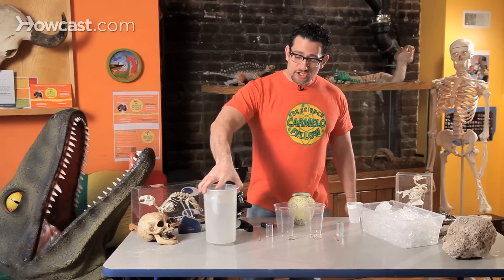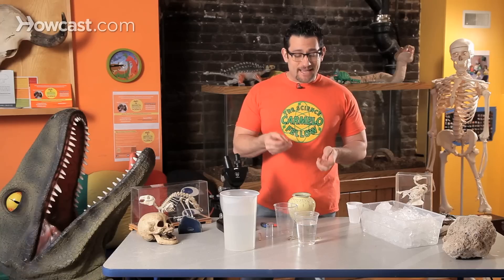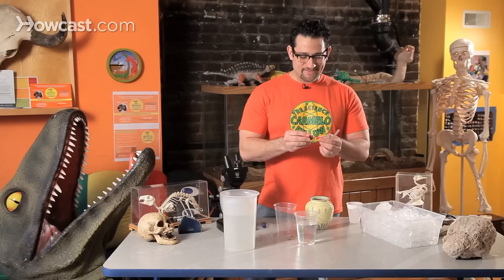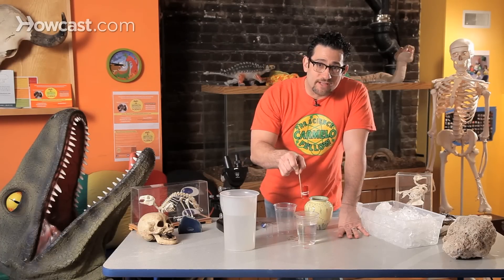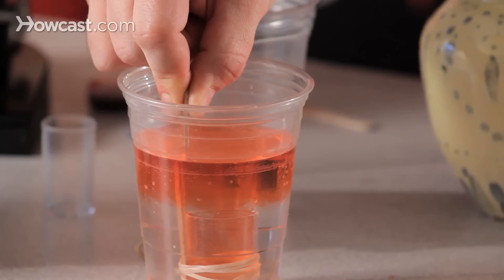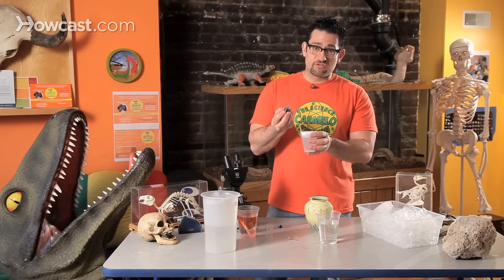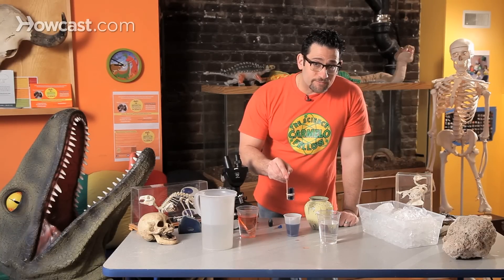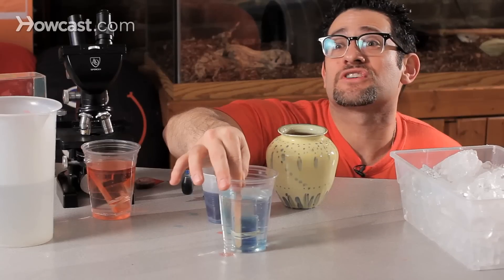How to Make an Underwater Volcano | Science Projects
Hi. When you guys think of natural disasters, number one natural disaster, when I ask my kids to make a prediction, to give me what they think is a natural disaster, everybody says, "volcanoes".

Now, when you guys usually make volcanoes it's always the same experiment. Baking soda, vinegar, kaboom. Baking soda, vinegar, kaboom. Okay, I'm a little bored with that. Watch this. And all we need is water. Water and food coloring and I can make something called "an underwater volcano".

See, volcanoes aren't just on land. They're also under water and when you see it actually erupt under the water your eyes are just like "What? How did that happen?" It's amazing. Now, check this out.

What I suggest you do first is just get some water, fill it up and put it aside for just about an hour so that it becomes room temperature. If you don't know what room temperature is, it is the temperature of the room. The temperature in Hawaii is going to be different than the temperature in New York, so the room temperature here will be different than the room temperature in Alaska. It doesn't matter where you live, it just matters that it is the temperature of the room that you're in.

What I'm going to do is, I think your cup should be clear, because if it is not clear you're not going to see it. Hello, it's a little boring, you want to be able to watch what is happening. So, I'm going to take a clear cup and I'm going to fill it up with water at room temperature. Just three quarters of the way.

Now, step two I am going to take a little vial. It doesn't have to be a vial, it could be a little container, it could be a baby food jar, just be creative. This is all about doing science using that you have at home. I am going to take this and a popsicle stick, again, if you don't have a popsicle stick you can use a tree branch. It can be anything that you have. I am going to take it and a rubber band and I am going to create a lowering device, because I am going to fill this up with extremely hot water. I take my rubber band, take the stick, wrap it around. Two, three, four, five and six.

Now, check this out, I created a lowering device. What I did was, you could use regular hot water from the tap, or if you wanted to make the water a little hotter ask your mom and dad to heat up some water, microwave, adult supervision though, please guys, you don't want to get burned, and what I am going to do is just add a little bit of red food coloring. Because, think about it, when you think of hot what color comes to mind? Red, I know, that's why I am going to make this red so that you, obviously, know it's hot. I am going to add about two or three drops of red food coloring, actually, you know what? I think it's cool if we make it even redder so let's add five more drops, one, two, three, four, five, six, seven wait, that's not five, sorry.

Now stir it around and I really don't want to touch it because it's hot. So, now I am going to take my lowering device and I am going to fill it up, do not leave any air at the top of your vial. I'm going to fill this up with water and you should not put your face close to it because the air bubbles are going to pop up and you don't want hot water hitting your face. That's not good. Fill it up and now I have my red very hot water.

Now the key to this experiment is do not tilt your vial, don't tilt it to the left, don't tilt it to the right, as you're taking it, you're going to lower it straight down into the water at the room temperature and whatever you do, do not let go of the stick, because then it would just float around. You want to take it and go straight down into the water at room temperature. I want everybody to make an observation. An observation in science is so important, you just watch very carefully what happens to all of the hot water. Are you ready? Want to do a countdown? Let's do a countdown, ready? Five, four, three, two, one and slowly lower it.

And if you drop the eye level, you're going to notice all that hot water is rushing to the top of the surface of the water at room temperature. Not one drop of the hot water is at the bottom of the container. It's all at the top, because the heat made the water molecules move faster and when the water molecules move faster, it became less dense than the water at room temperature and when water or air is less dense it rises. As you can see all of it rose to the top.

If you don't believe me, we can do the same experiment with cold water. We can do that right now. And if you look, it's still all red at the